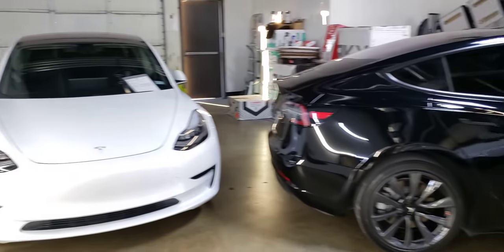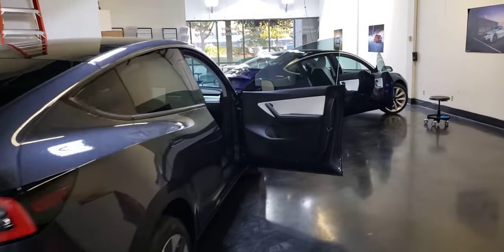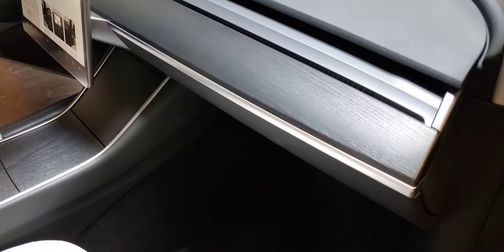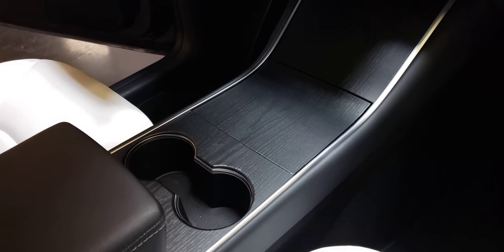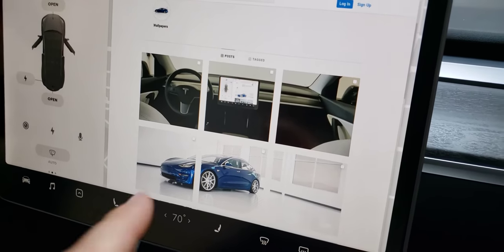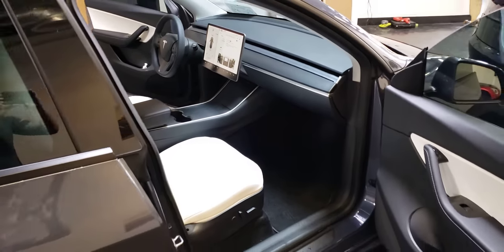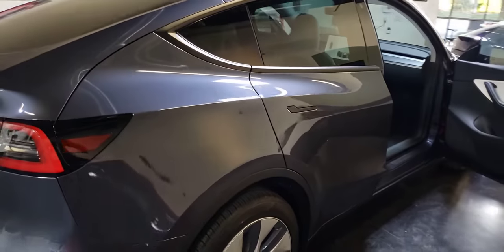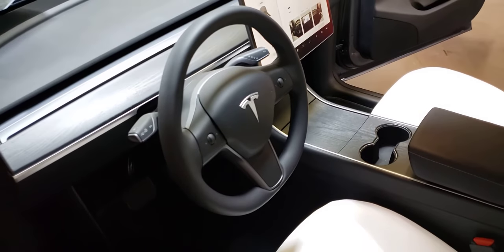Tesla Model Y Dash and Console Wrap Black Char Wood (Shou Sugi Ban)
The Japanese technique called Shou Sugi Ban seals the pores in wood by charring it to a badass looking jet black. We simulate this finish with a unique textured wrap.